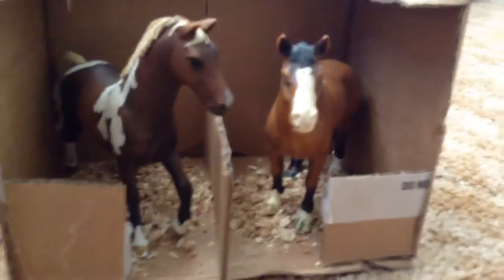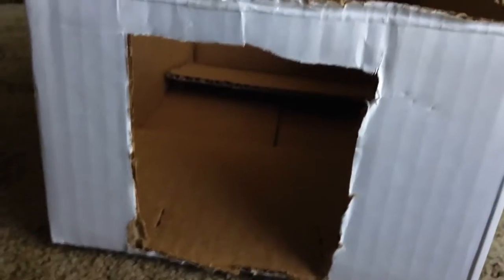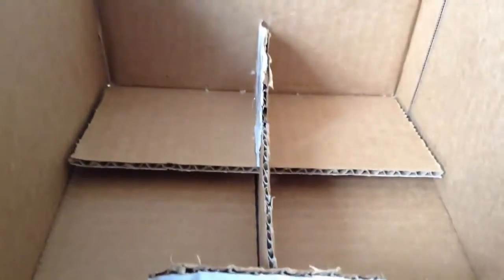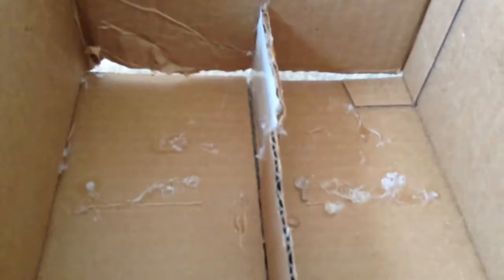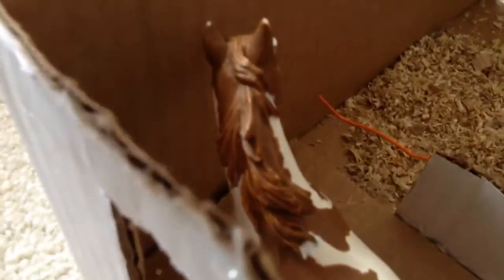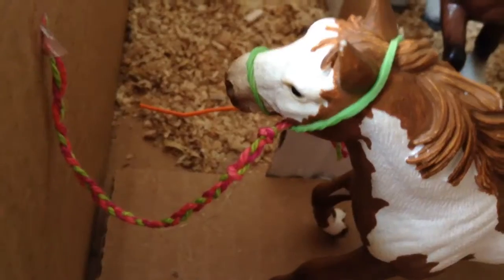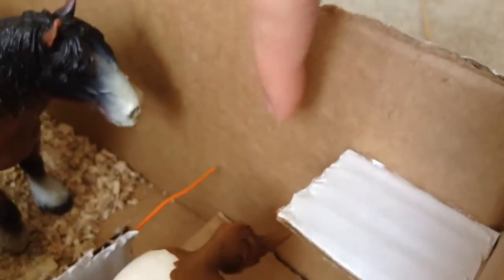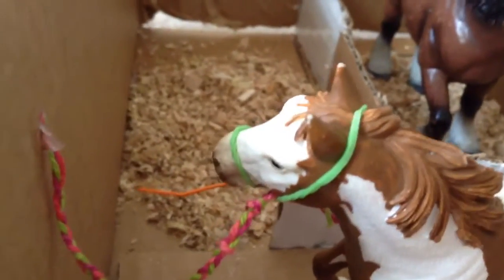DIY Schleich horse barn!!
Hey guys. Thank you so much for 190+ subscribers you guys are truly amazing! Bye!!